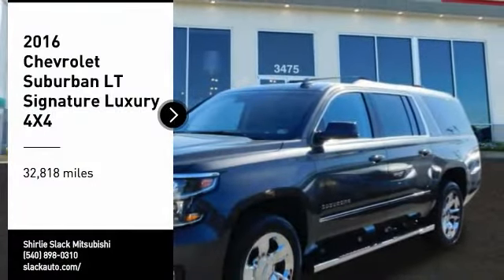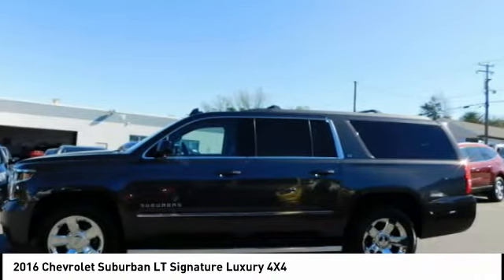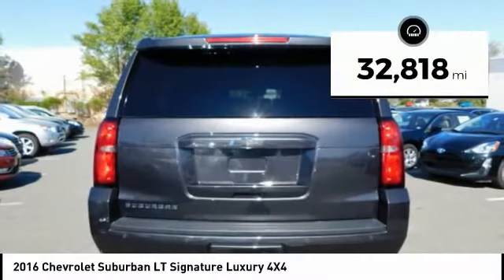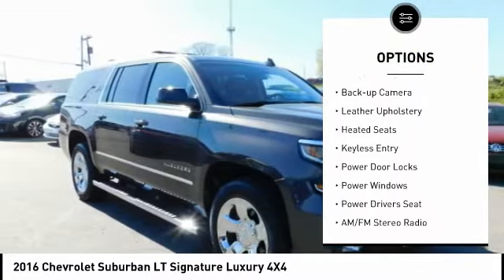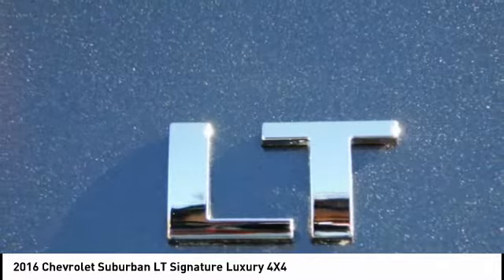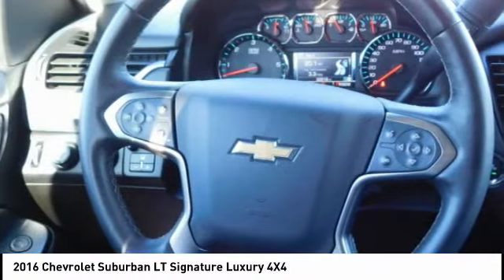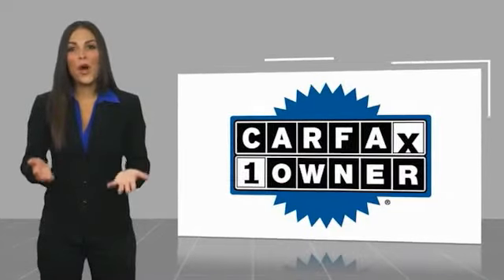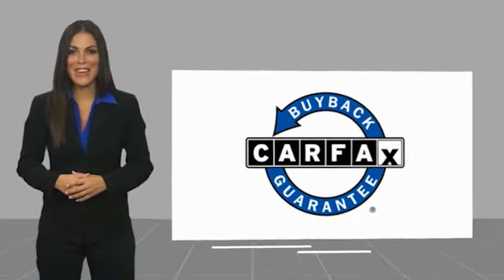2016 Chevrolet Suburban Fredericksburg VA 76262H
2016 Chevrolet Suburban LT Signature Luxury 4X4

CARFAX 1-Owner, Superb Condition, LOW MILES - 32,798! Sunroof, 3rd Row Seat, Heated Leather Seats, Navigation, AUDIO SYSTEM, CHEVROLET MYLINK RADIO WITH NAVIGATION AND 8 DIAGONAL COLOR TOUCH-SCREEN, Quad Seats, 4x4, Tow Hitch AND MORE! KEY FEATURES INCLUDE: Leather Seats, Third Row Seat, 4x4, Rear Air, Heated Driver Seat. Privacy Glass, Steering Wheel Controls, Electronic Stability Control, Alarm, Adjustable Pedals. OPTION PACKAGES: LT SIGNATURE PACKAGE includes (RD2) 20 x 9 chrome wheels, (QSS) P275/55R20 all-season, blackwall tires, (B85) bright bodyside moldings, (RZ9) grille insert, LPO, (VQZ) polished exhaust tip, LPO, (VQY) Chrome recovery hooks, LPO and (VXH) Chrome assist step kit, LPO. LUXURY PACKAGE includes additional 9 months of SiriusXM Radio, (AS8) power fold third row 60/40 split bench seats, (ATH) Passive Entry System, (ATT) second row power release 60/40 split folding bench seat, (BTM) keyless start, (DL3) outside heated power-adjustable, power-folding mirrors, (KA6) heated second row seats, (K4C) Wireless charging device, (N38) memory power tilt and telescopic steering column, (TC2) Hands free liftgate, (T3U) fog lamps, (UD5) front and rear parking assist, (UFG) Rear Cross-Traffic Alert, (UKC) Side Blind Zone Alert and (UVD) heated steering wheel and color key rear fascia trailer hitch closeout, SUNROOF, POWER, TILT-SLIDING with express-open and close and wind deflector, SEATS, SECOND ROW BUCKET, POWER RELEASE, AUDIO SYSTEM, CHEVROLET MYLINK RADIO WITH NAVIGATION AND 8 DIAGONAL COLOR TOUCH-SCREEN AM/FM stereo with seek-and-scan and digital clock Non-Smoker vehicle, New Brakes, New Tires SHOP WITH CONFIDENCE: CARFAX 1-Owner AutoCheck One Owner Horsepower calculations based on trim engine configuration. Fuel economy calculations based on original manufacturer data for trim engine configuration. Please confirm the accuracy of the included equipment by calling us prior to purchase.